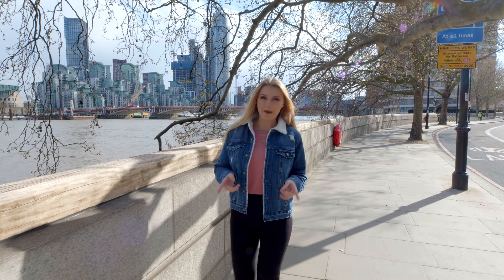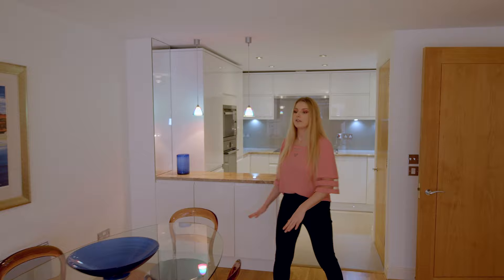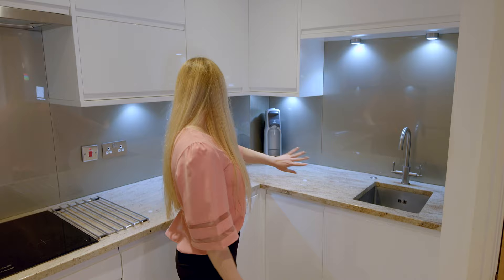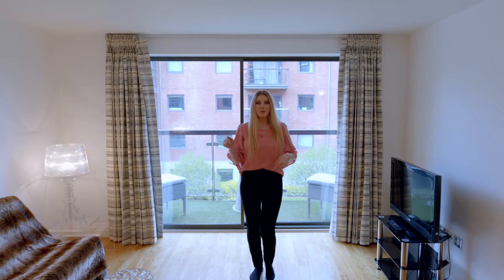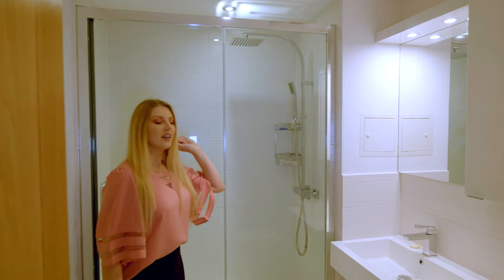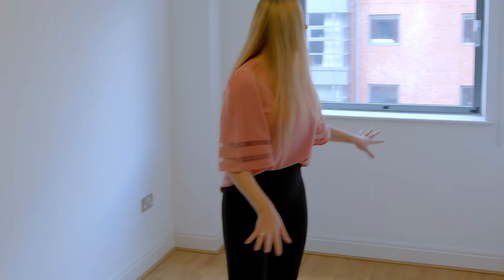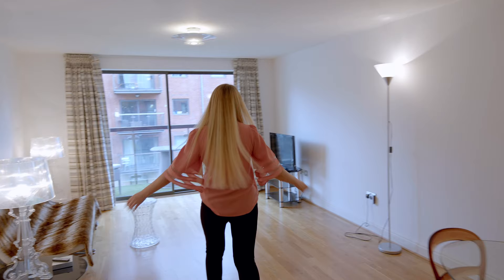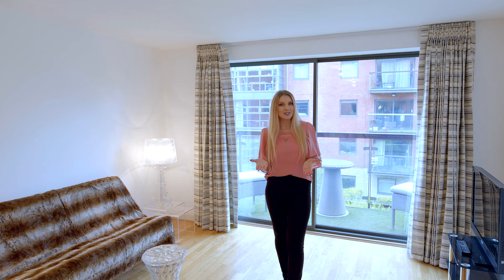What 1 million gets you in London (full going through flat tour)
Are you looking for a luxury apartment in Westminster, London? If yes, check this going through a 2 bedroom apartment tour in Tounson Court.

🏠  A stunning two-bedroom two bathroom apartment located in this modern development close to Parliament. Montaigne Close is a gated development with a full-time concierge, gymnasium, and underground parking. The apartment is located on the second floor (lift). Benefits include two double bedrooms, en-suite shower room, main shower room with utility area, modern recently renovated fully fitted kitchen with a spacious reception room, private balcony.

Montaigne Close is ideally located for all local amenities found in Westminster with the river Thames also nearby. Transportation is provided via Pimlico (Victoria Line), St James's Park (District & Circle Lines), Victoria (Mainline, Victoria, District & Circle Lines). Numerous amenities are available on Victoria Street.

⏰ Timestamps
00:00 What 1 million gets you in London
0:36 Spacious Living Room in The View London
1:17 Fitted Kitchen
2:35 Balcony View
3:21 Hallway
3:36 Master Bedroom with En Suite Bathroom
5:17 Double Bedroom
5:58 Family Bathroom
6:30 Thank you & don't forget to SUBSCRIBE